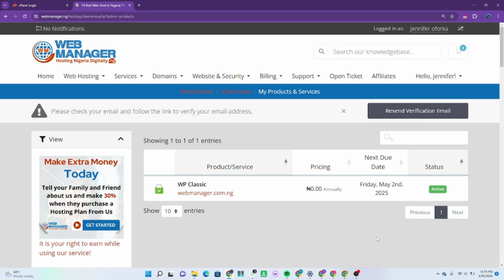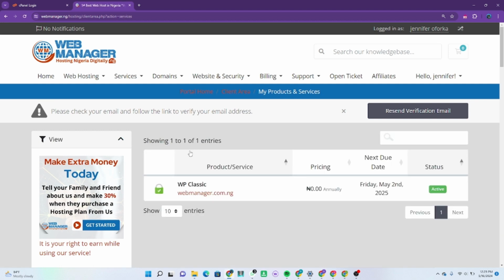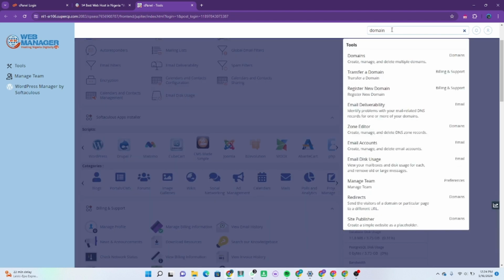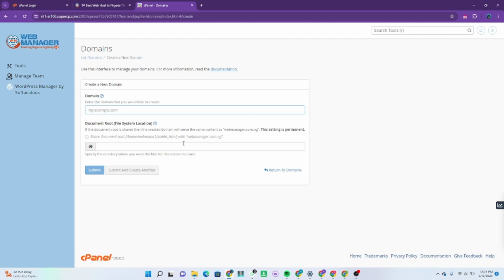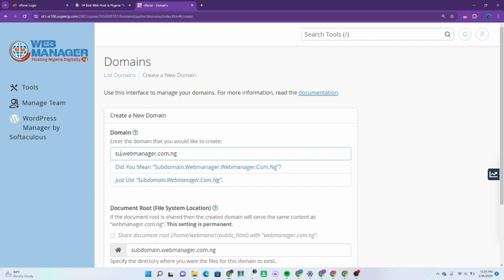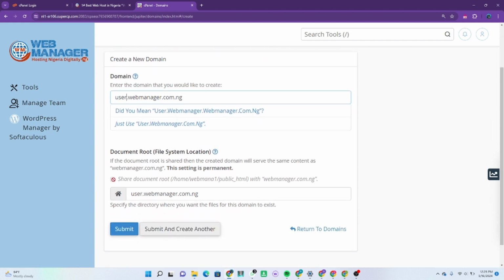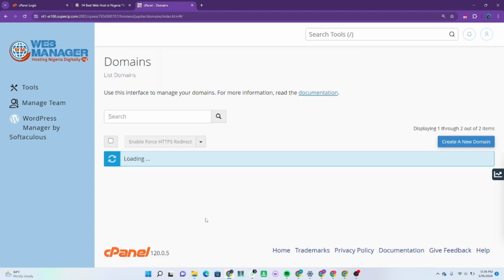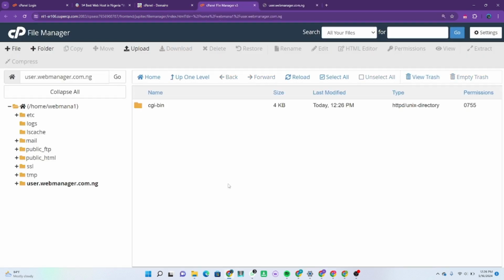How to Create a Sub-Domain in WebManager.NG cPanel | Step-by-Step Guide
Learn how to easily create a sub-domain in WebManager.NG's cPanel with our detailed step-by-step guide. Perfect for expanding your website's functionality!